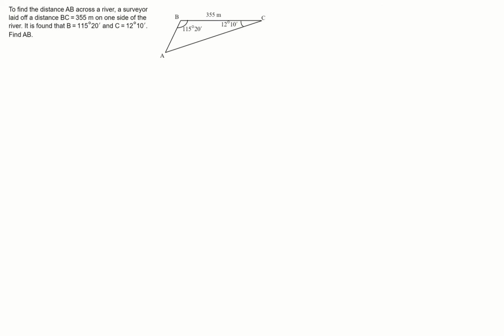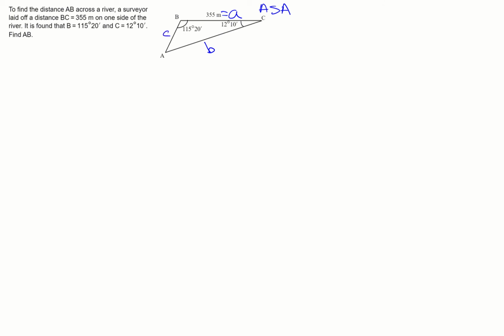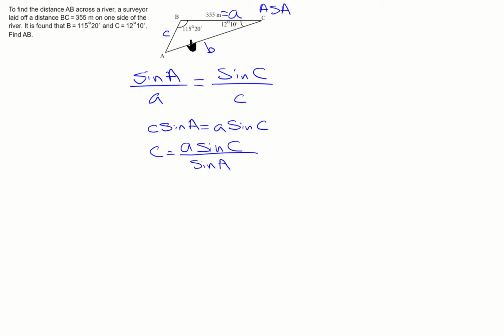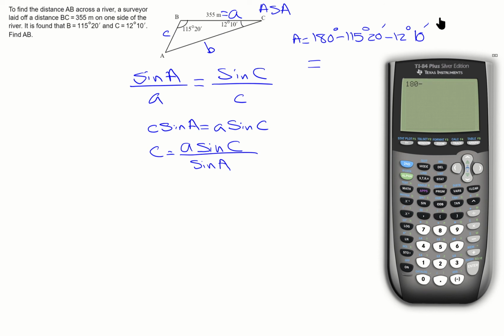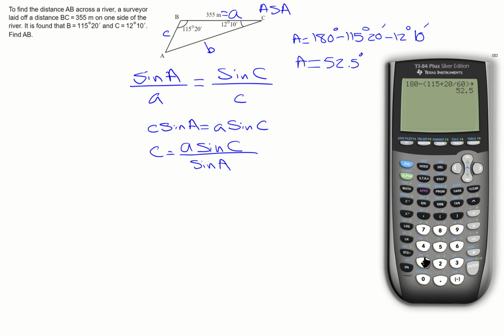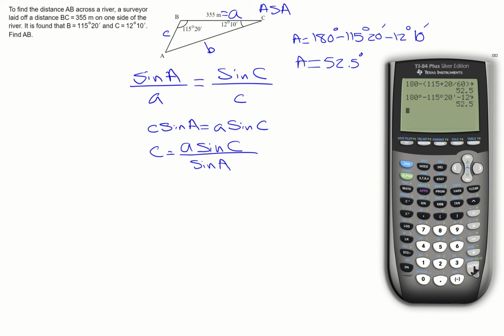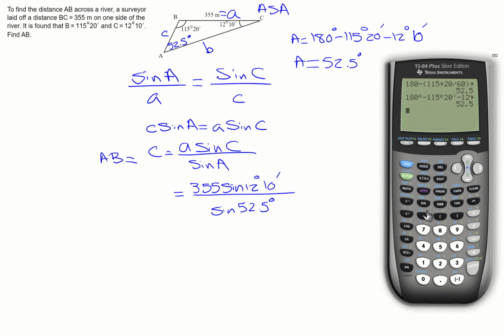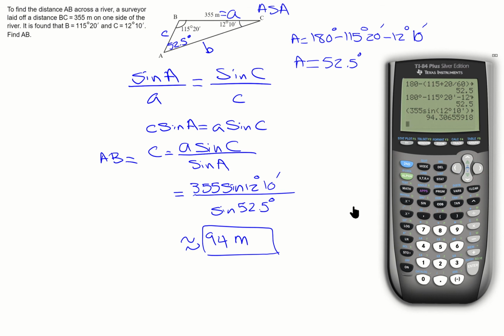Trigonometry Simplified - An Application of the Law of Sines: An ASA Case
This video is part of Professor Farzin's Trigonometry Simplified Series. Its aim is to teach the viewer how to apply the law of sines to find the distance across a river using the Law of Sines. This is an example of an ASA scenario that can be solved using the Law of Sines.